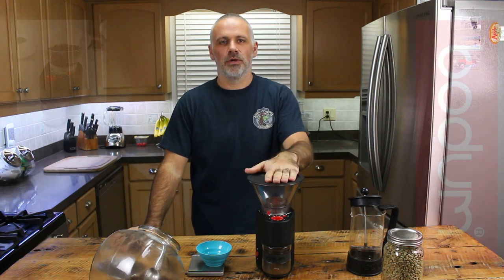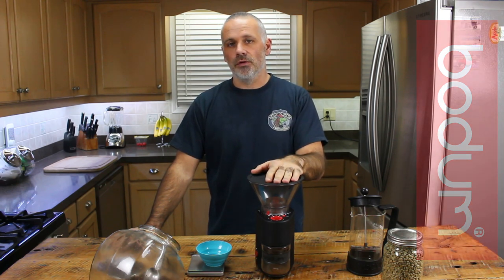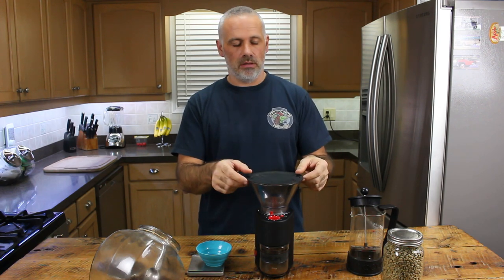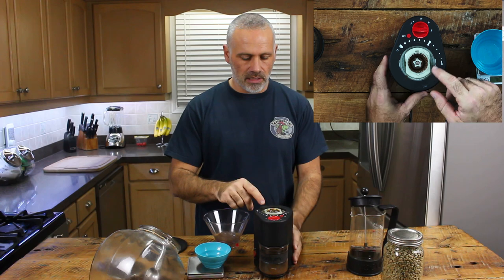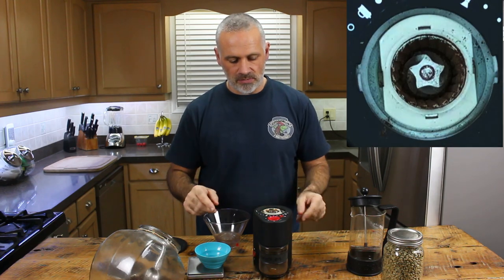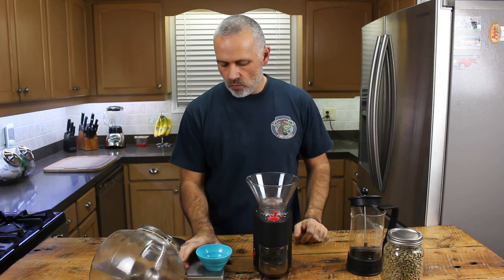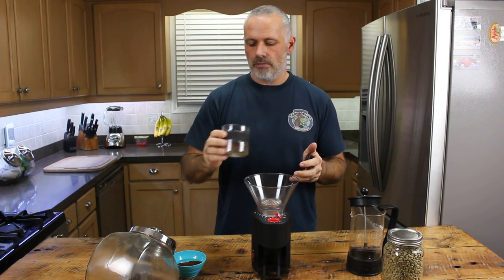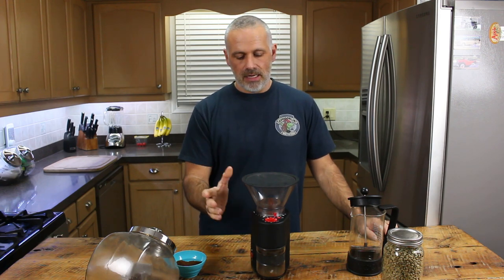Bodum Coffee Grinder Review 2020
This is a review of our Bodum coffee grinder after 1 year of home use.  I go a little in depth during this video but if you landed here be sure to watch the entire video as this might just save you some money and change your direction in grinders. We use this Bodum coffee grinder as a "home use" machine and on average this Bodum coffee grinder is used in the morning and evening with 40g of coffee beans at a time.  We perform the needed cleaning to the machine on a regular basis BUT you can only clean so much.  The hopper gets washed and the top burr gets a brush and a shot of light compressed air into the bottom chamber to remove any "held up" ground coffee bean.  We have been using this Bodum coffee grinder for a year and it is now starting to break down which has led us making this follow up review.  Please share any feedback you have with your experience if you have one of the Bodum coffee grinders, or what you have in your home that you use on a daily basis as we would love to hear about it.

We post on our website videos from Healthy food creations, Product reviews, Life hacks, Coffee roasting and gadgets.